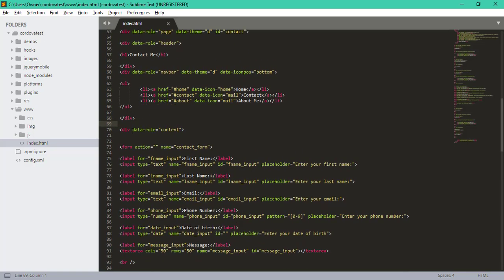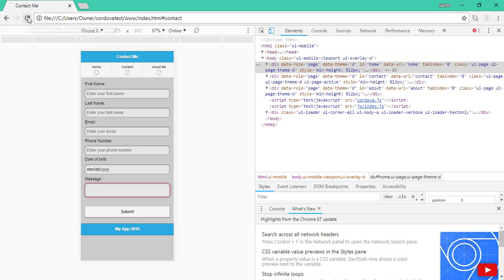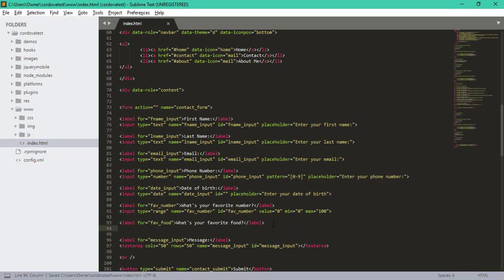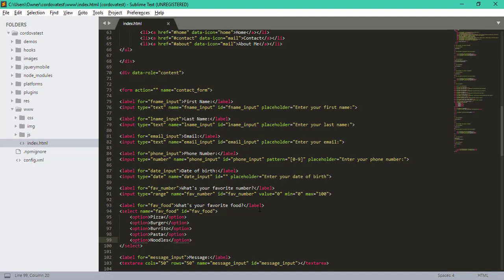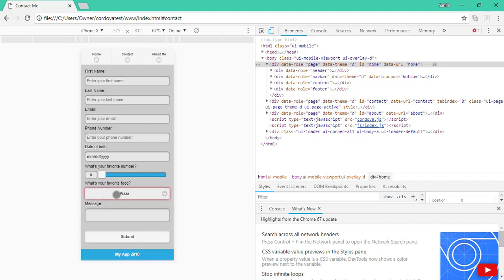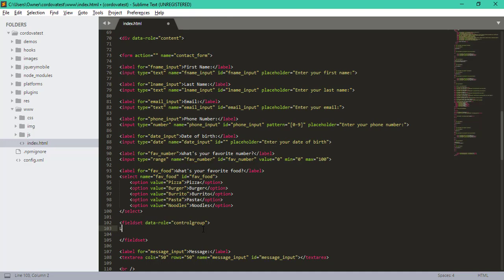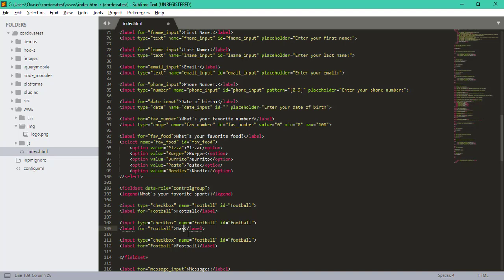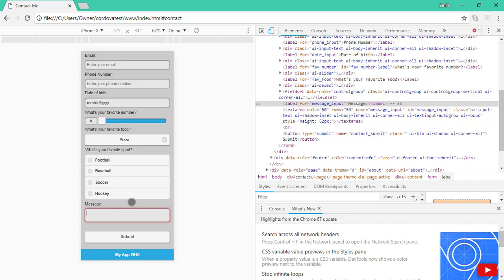More about forms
Explore more form elements using Jquery Mobile!